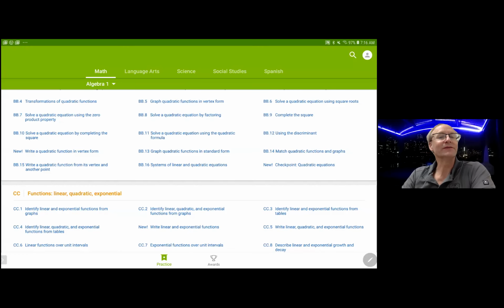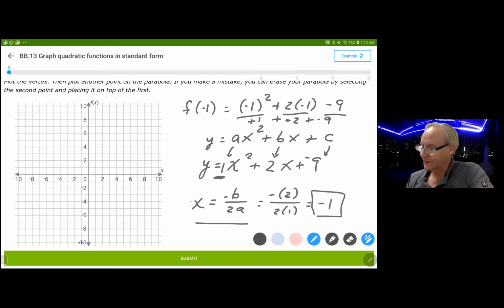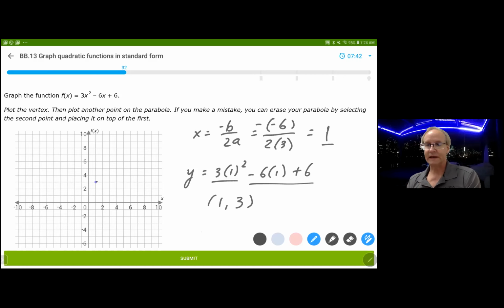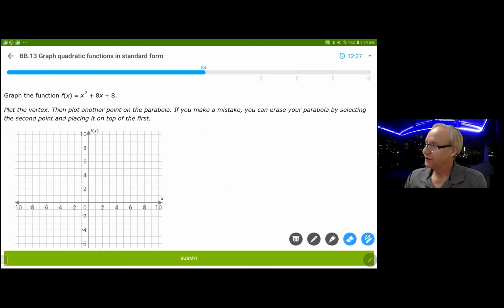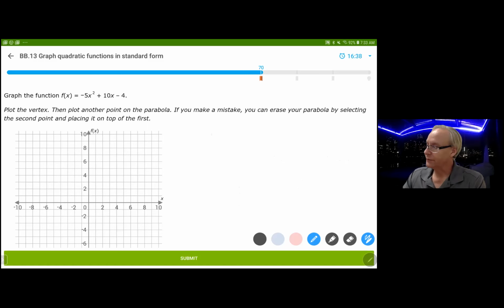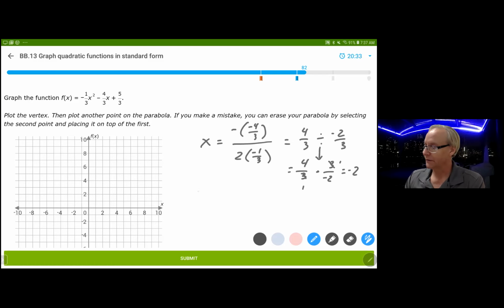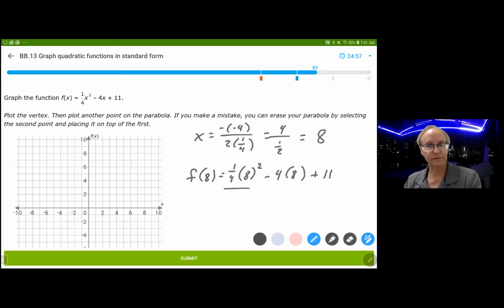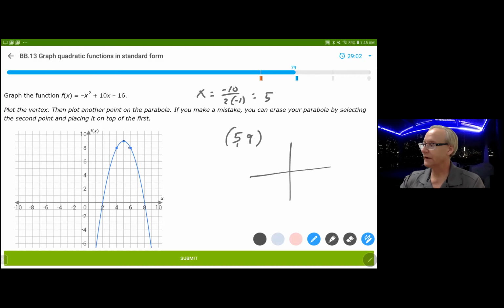IXL Algebra1 - BB.13 Graphing Parabolas in Standard Form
To begin, identify a, b, and c for a standard form quadratic.

f(x) = ax^2 + bx +c   THEN substitute into x = -b/2a

This is the equation of the line of symmetry for your parabola and the x-value of your vertex.

Find the f(-b/2a) which is the y-value of your vertex and graph that point.

I like to think of that point as being a "new origin". FROM THAT POINT, I graph a parabola based on the "a" value.

a =1 is a "standard parabola" with points (0,0) - your new origin. (1,1), (2,4) and (3,9) COUNTED form the VERTEX  that you found in step one.

When a is greater than 1, the parabola is STRETCHED in the y direction and has the points:
(1,1(a)), (2, 2(a)), (3, 3(a)) and so on.

When a is less than 1, the parabola is compressed in the y direction and has the points: